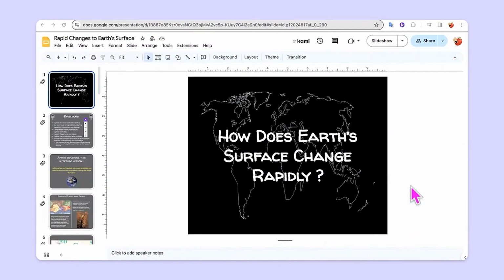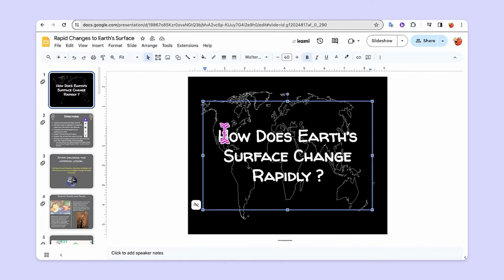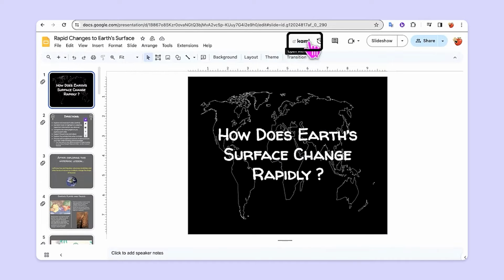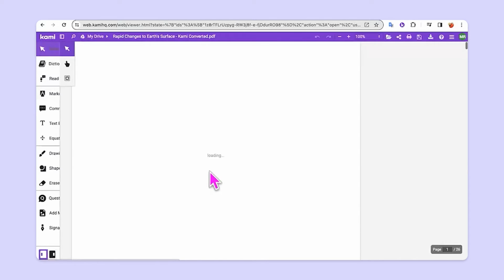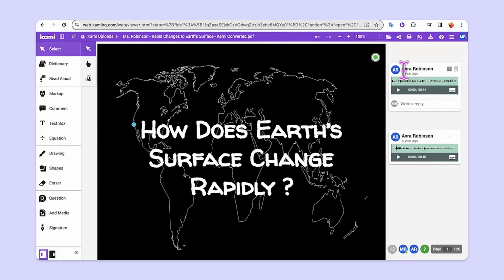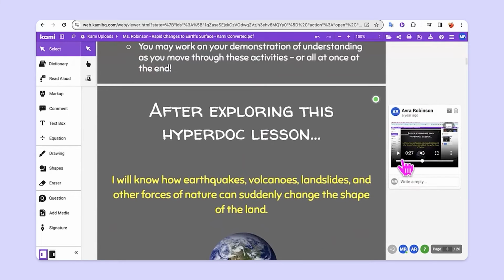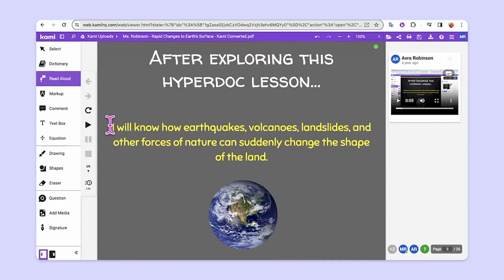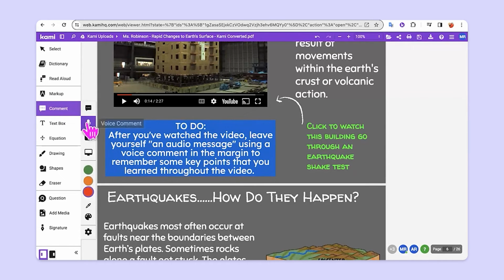Boost Accessibility With Google Slides in Kami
Take your Google Slides and open them in Kami to use our accessibility tools designed to support every learner.